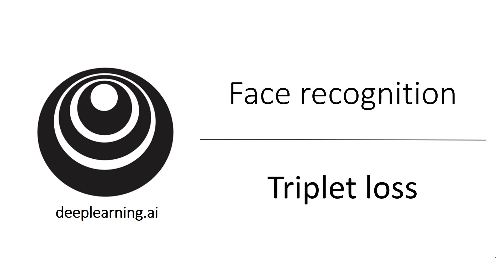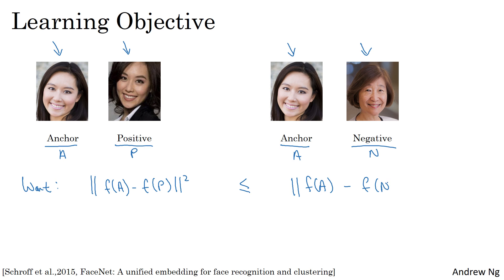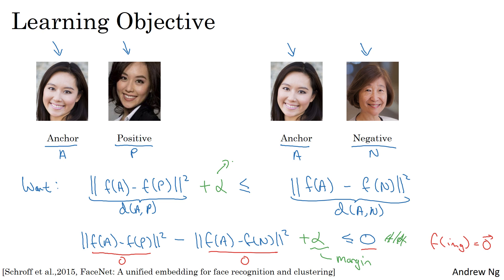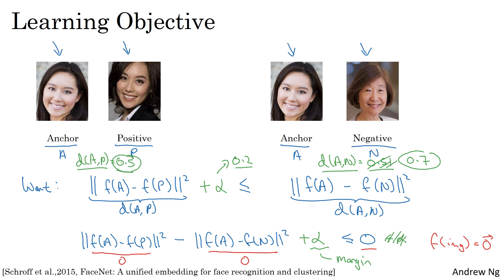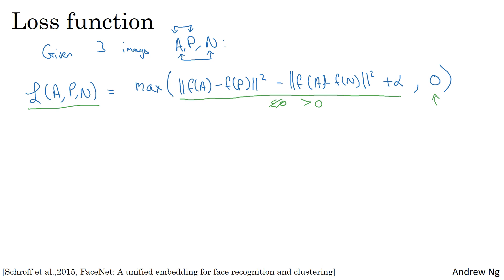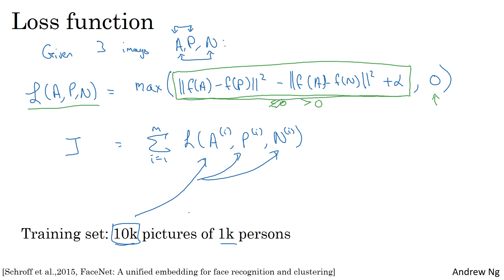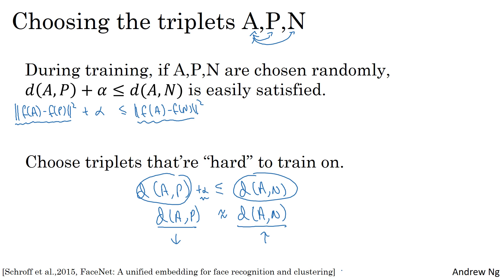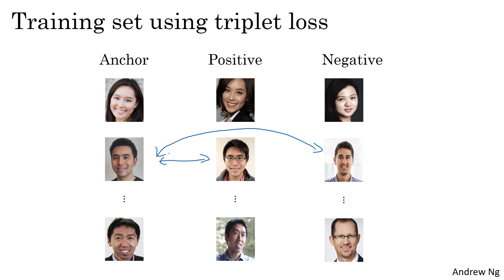C4W4L04 Triplet loss